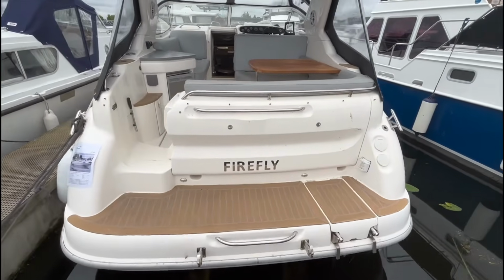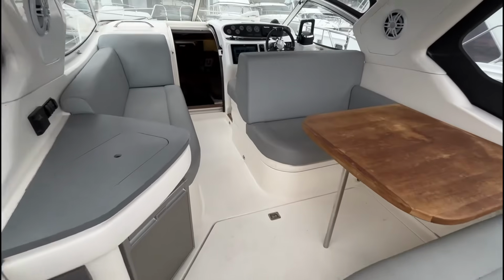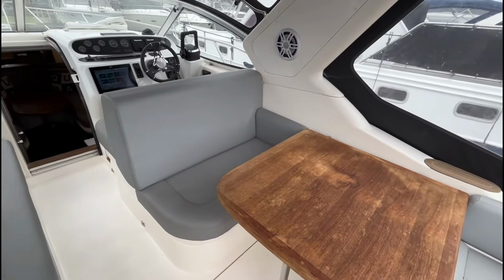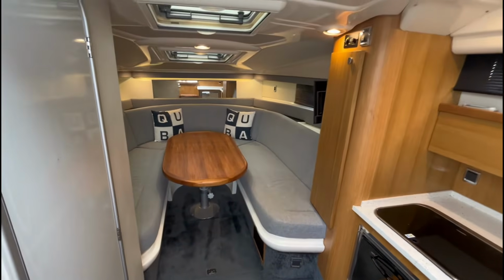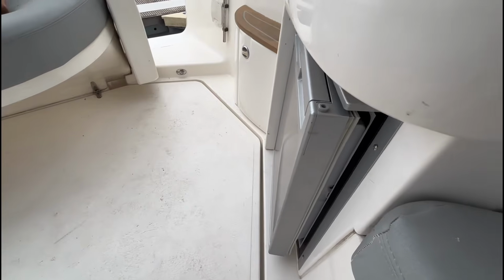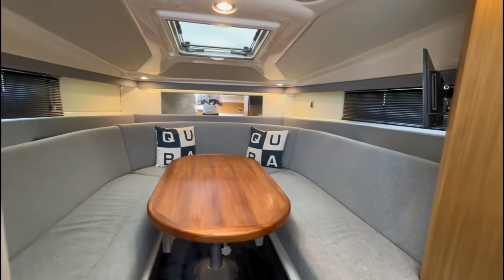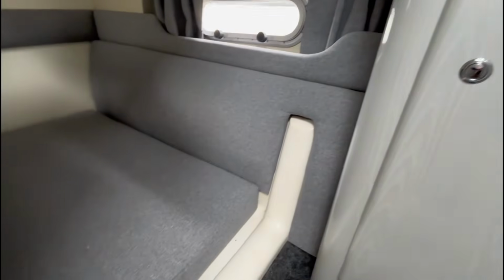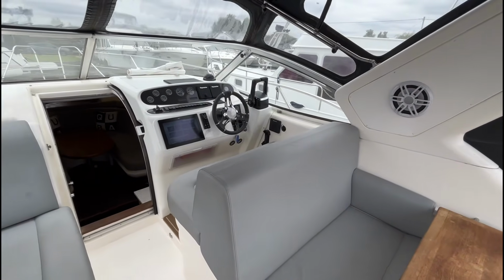Sealine S28 - Full Upgraded Renovation - Full Walkthrough Video & Review! - For Sale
1997 Sealine S28 powered by twin Volvo AD31P 150hp engines. ‘Firefly’ has been fully updated over the last few years and is one of the best examples you will see. It has a huge specification including all new Raymarine navigation equipment fitted in 2022, new warm air heater in 2022, air conditioning fitted in 2022, bow and stern thrusters, victron multiplus inverter/charger and much more. Engines and outdrives recently serviced and has been meticulously maintained throughout. Viewing highly recommended.